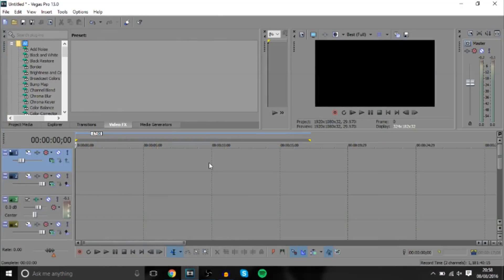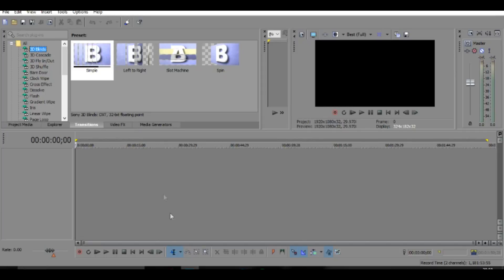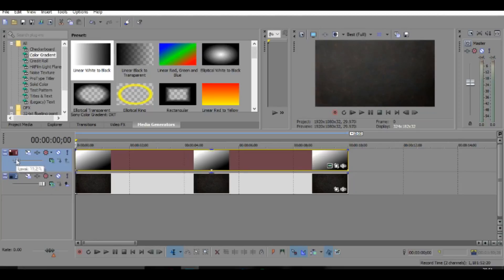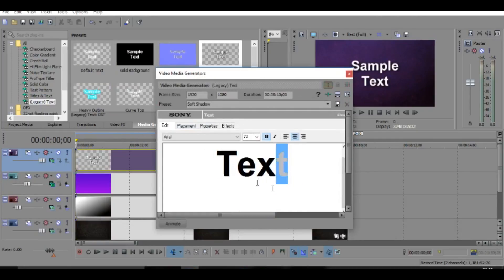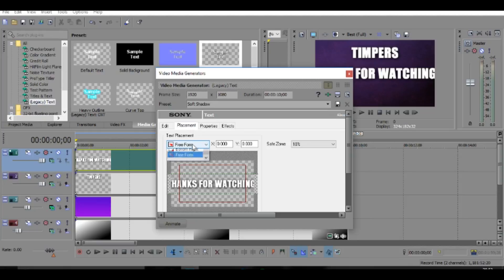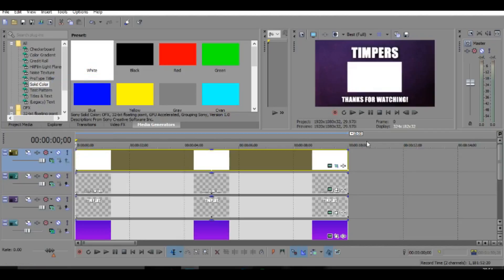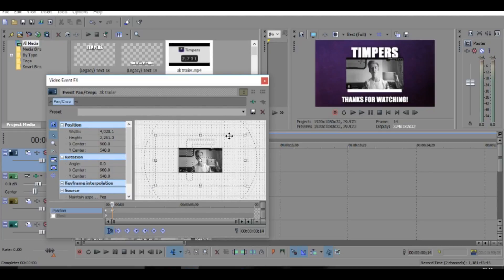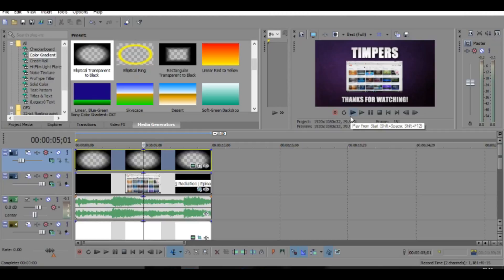How To Make A Clean Outro For Youtube Videos Without Photoshop (CC/CS6) 2016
How to make an outro for youtube videos with sony vegas in this video. If you're good at graphic design or your a beginner then this tutorial is great for you. After this video you'll know how to make your own outro for youtube videos in sony vegas or other editing software's!